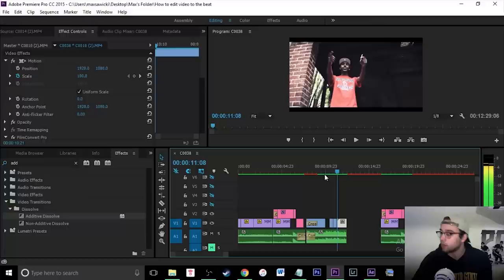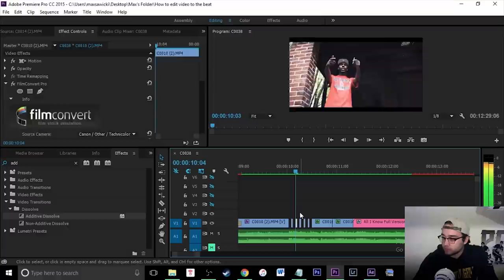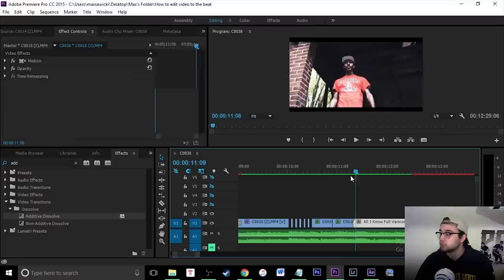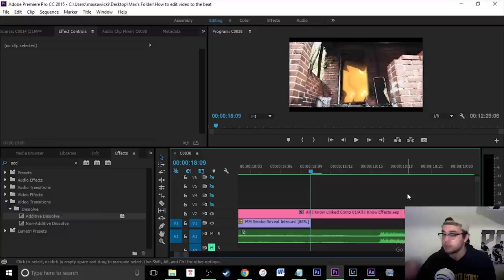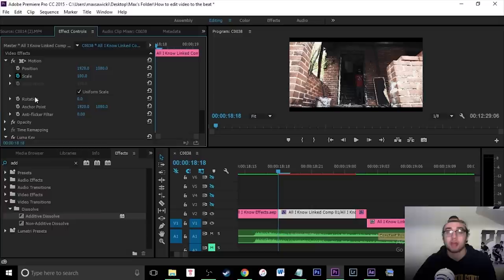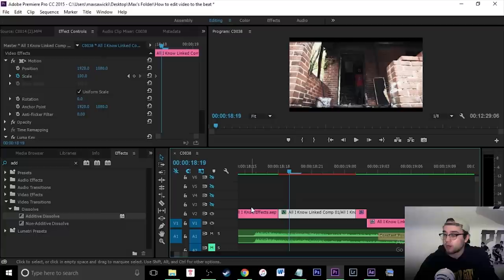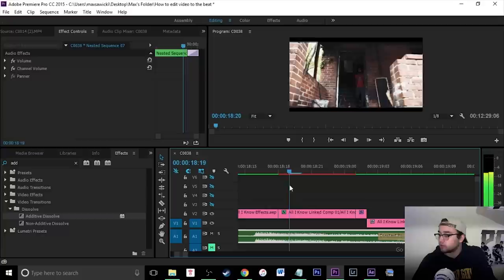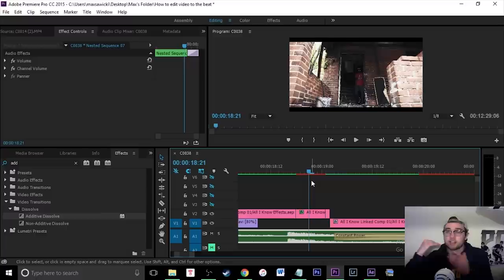HOW TO CREATE A BASS EFFECT on THE BEAT in ADOBE PREMIERE PRO VFX TUTORIAL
Whats going on guys in this video I'm going to be showing you how to create a bass clap / bass jump video effect in adobe premiere pro using keyframes. This is a very simple tutorial and it can be a great effect to add into your music video, edit, project, vlog, etc.. This video will show you how to match the effect to the music which is very important for early editors to learn.

MY GEAR:

📸  Old Camera:
🖍  Color: FilmConvertPro

Keywords (ignore):
how to create a bass effect on the beat in adobe premiere pro vfx tutorial adobe premiere pro cc how to match the music to the video music video trippy music video bass clap bass jump music equalizer trippy jimmy wopo eyes after effects max novak best zoom effects best effects after effects template intro adobe vfx ae filmmaking tutorial film school film tips animation music beat audio blur scale

*Comment "  ;) " if you got this far in the description*